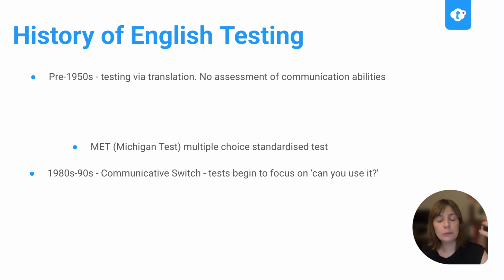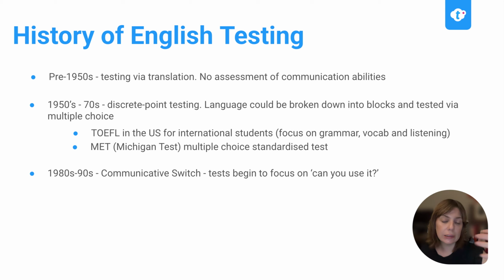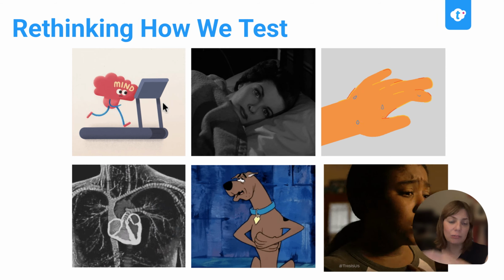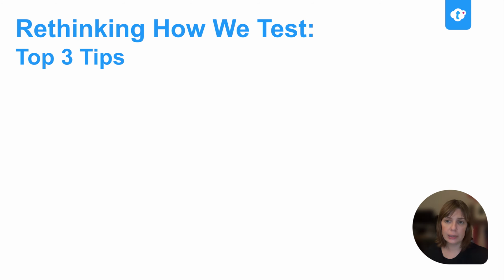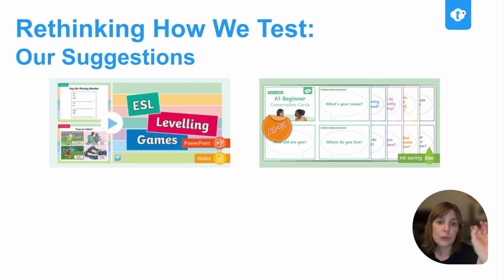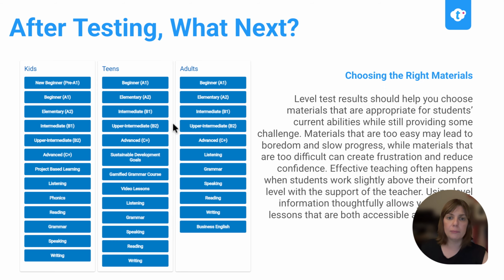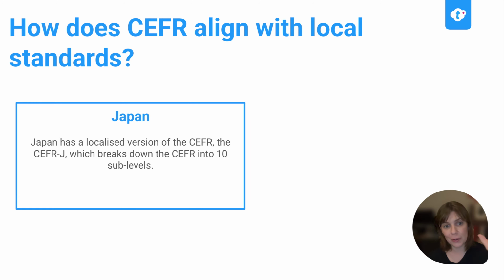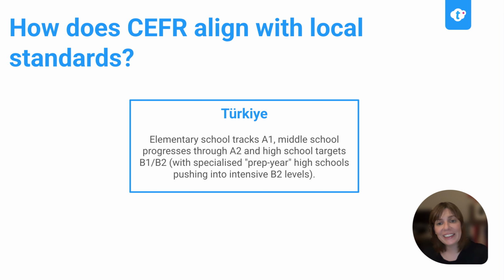Level Testing & Assessment - How to Video for ESL Teachers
Struggling to figure out exactly what level your new English students are? You aren’t alone. Welcome to the ultimate guide on ESL Level Testing!

In this comprehensive webinar replay, we dive deep into the art and science of assessing language learners. We don’t just look at *how* to test—we explore the fascinating history of placement testing, the hidden traps and problems with traditional assessments, and practical top tips you can implement in your classroom today.

We also break down the Common European Framework of Reference for Languages (CEFR) and demystify how it directly aligns with local educational standards worldwide, specifically focusing on Vietnam (VSTEP), South Korea (NEC), Spain, and Turkey.

Whether you are teaching online, running a private academy, or working in a public school, this session will give you the tools to test smarter, not harder.